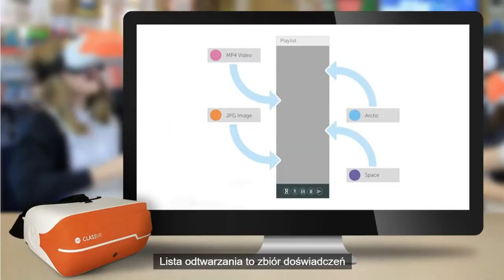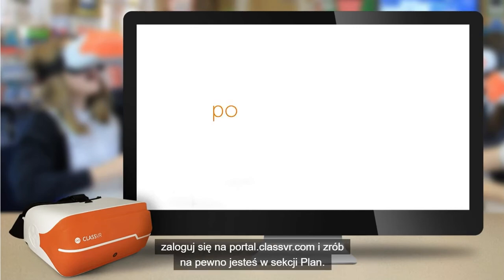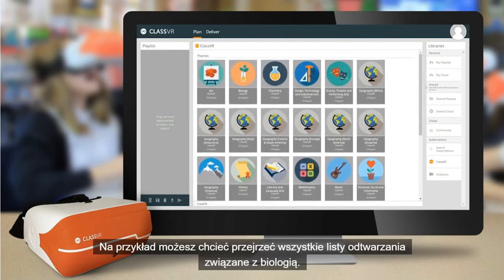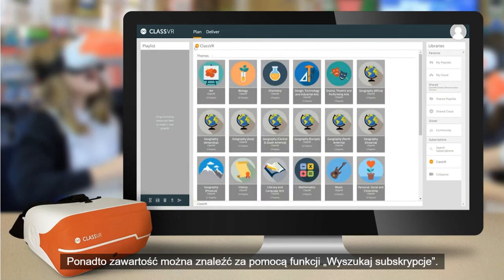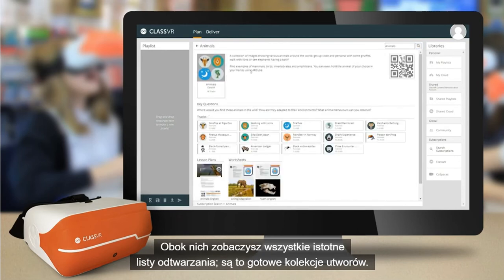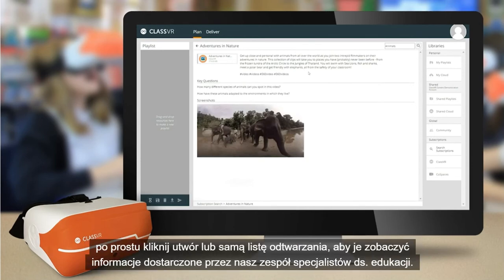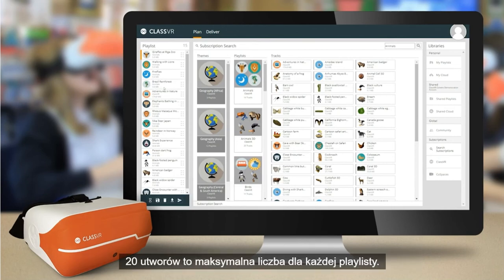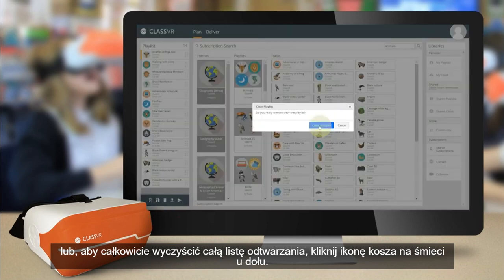02 Tworzenie listy odtwarzania